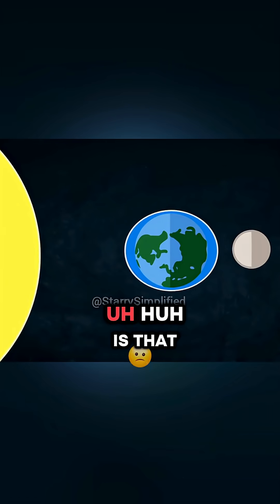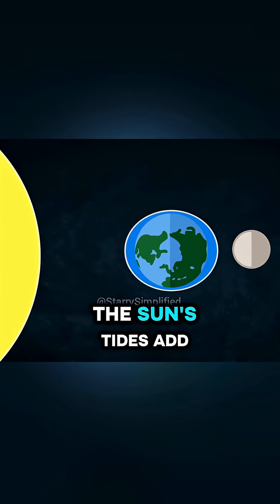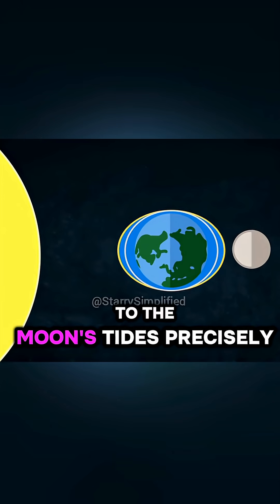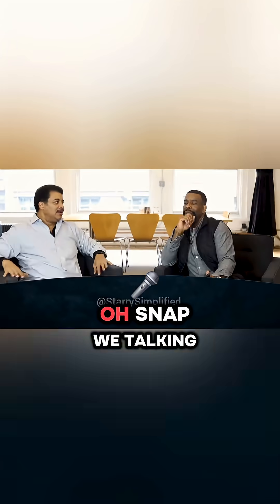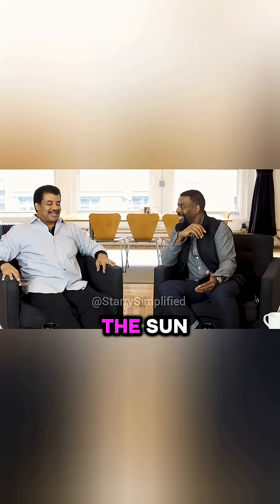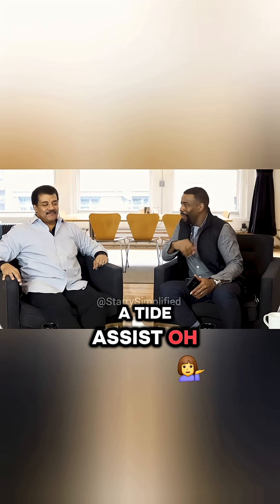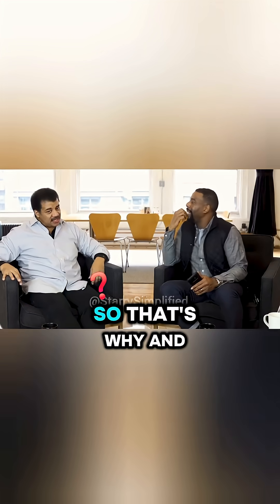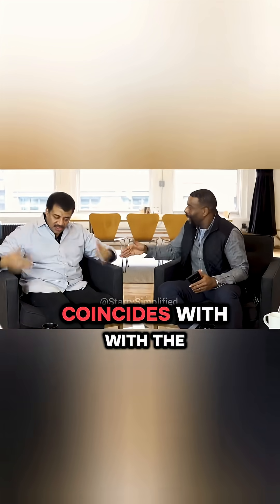How The Moon Controls Earth’s Tides w/Neil deGrasse Tyson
Did you know the Moon doesn’t just light up our night sky—it actually moves Earth’s oceans? 🌕 In this fascinating clip, Neil deGrasse Tyson breaks down how the Moon’s gravity creates tides and how those tides change with each lunar phase. Discover the powerful dance between Earth and its closest cosmic partner. 🌊✨